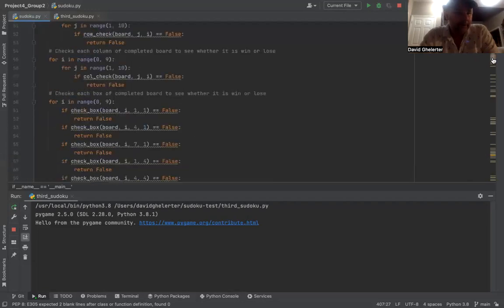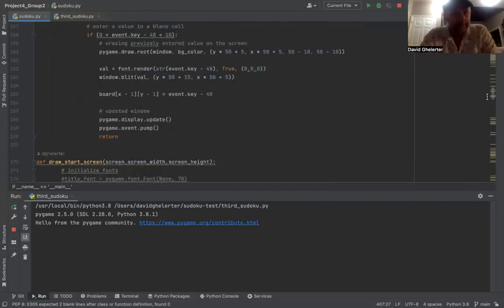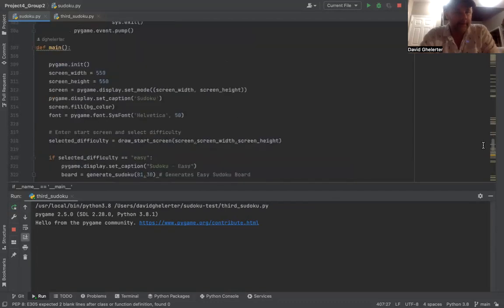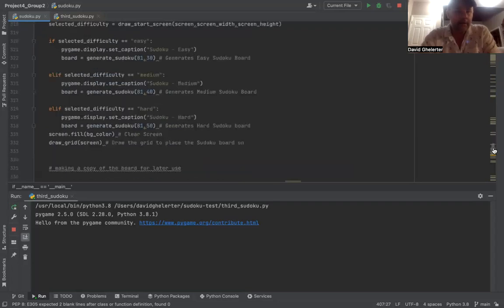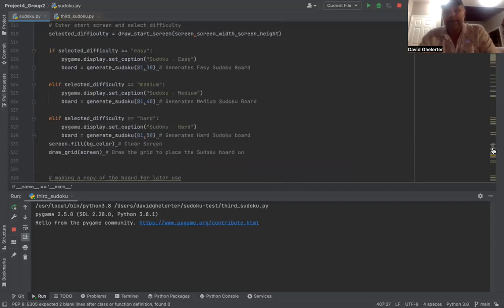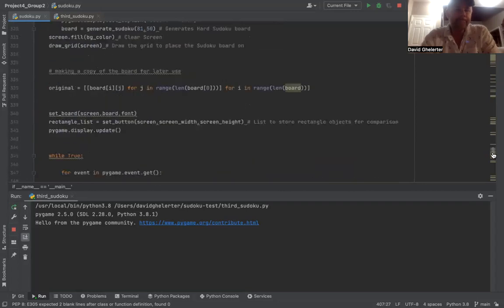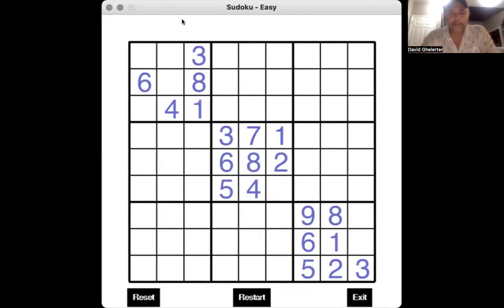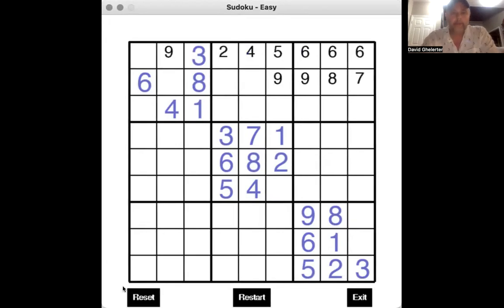Project 4: Group Project-Sudoku